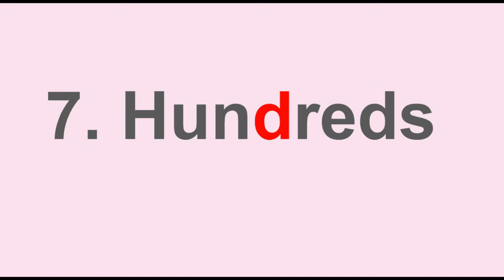Alveolar Tap, Glottal Stop and Elision Guided Practice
Ashley demonstrates expected and unexpected ways to pronounce words for you to decide if you heard an alveolar tap, a glottal stop, or elision. In the second exercise, Ashley presents IPA transcription for you to pronounce. Then, she models the pronunciation that matches the transcription. Good luck!